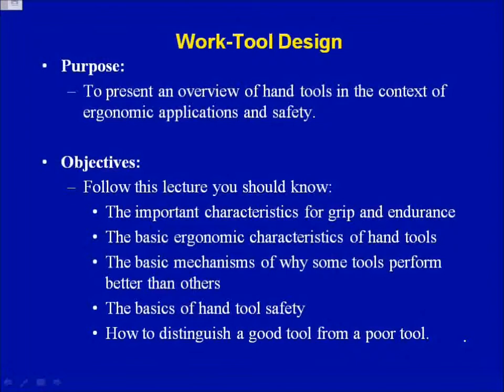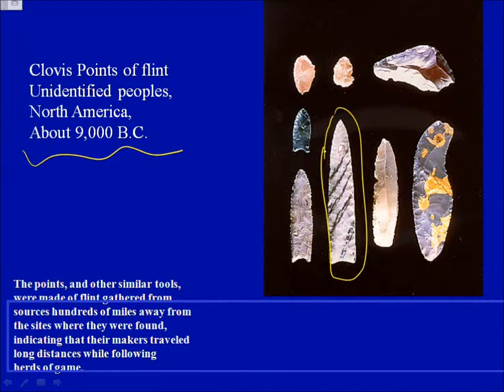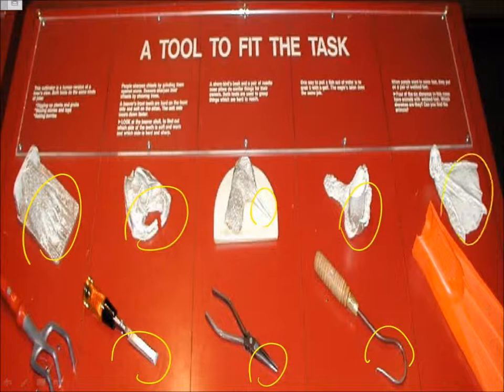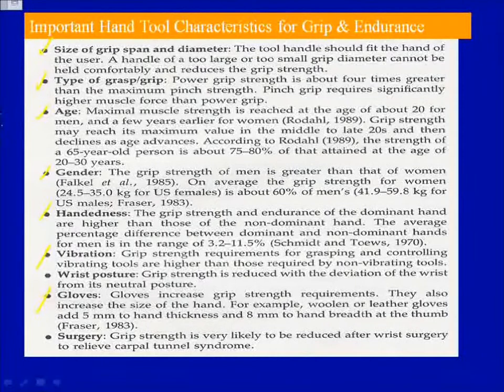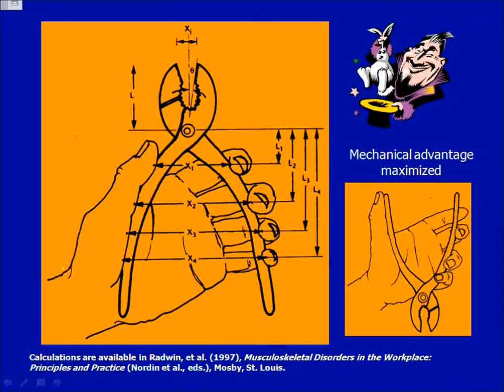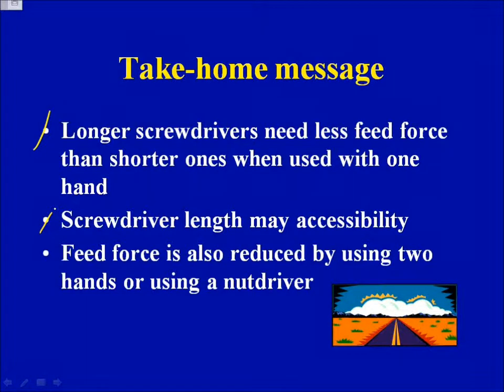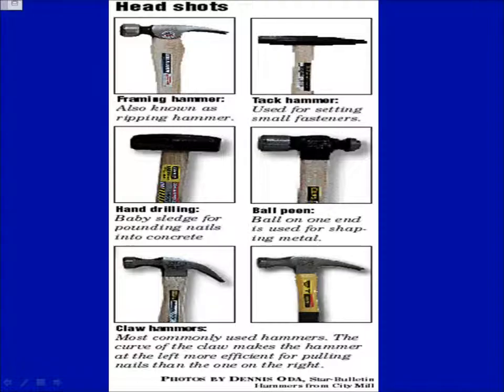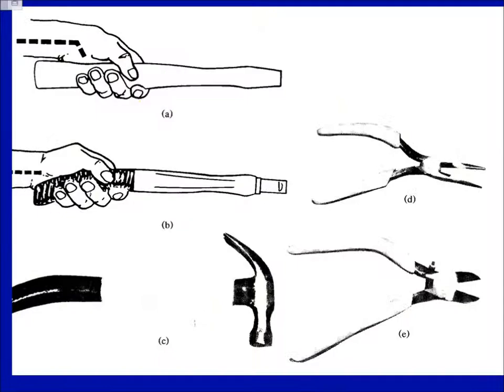HSCI 58000 10/22/2013 Work-Tool Design